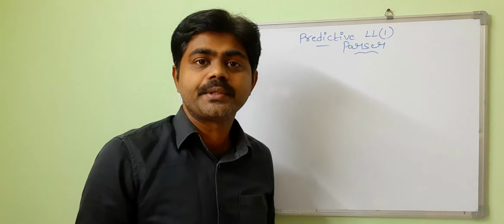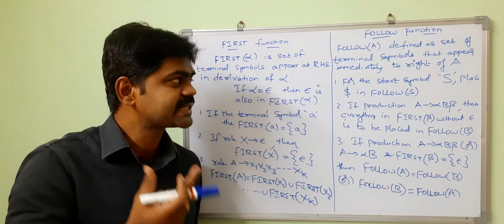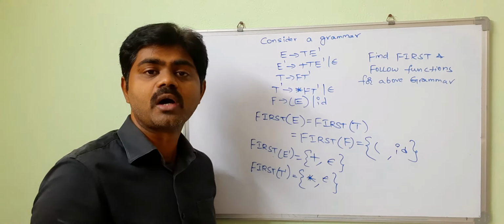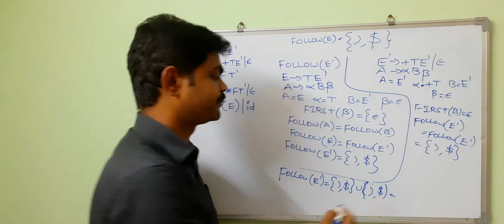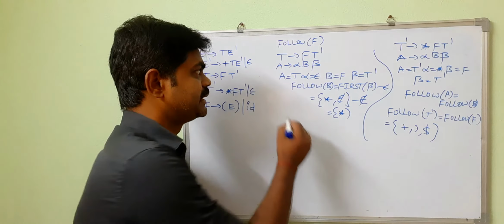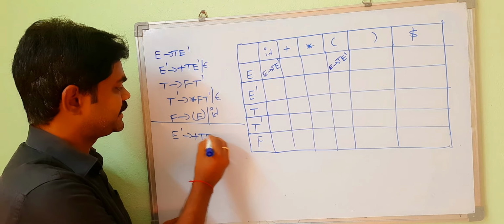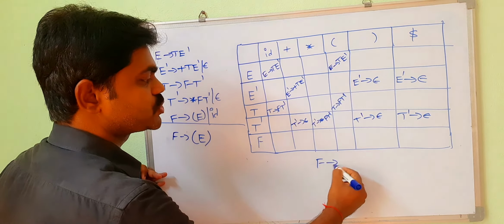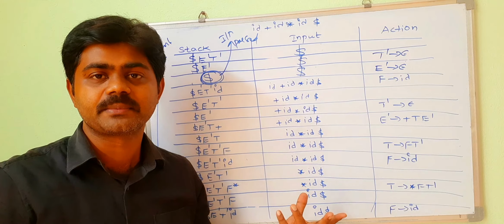First and Follow Functions| LL(1) Parser | Construction Of Predictive parsing table | Parsing String